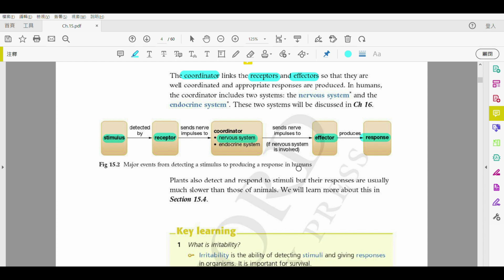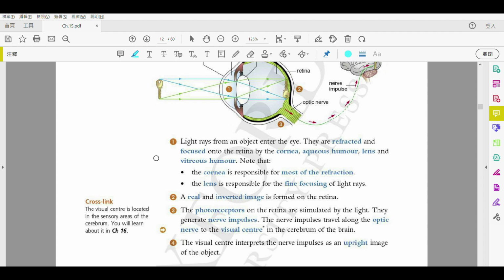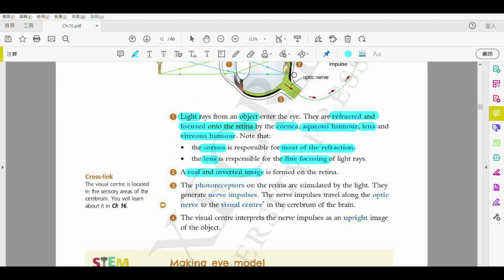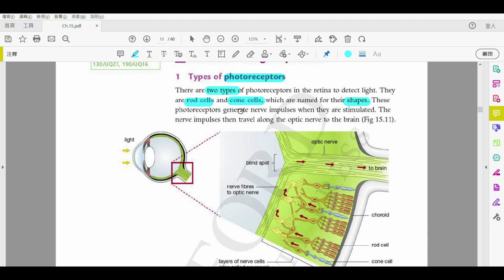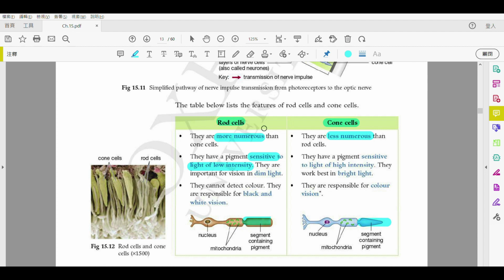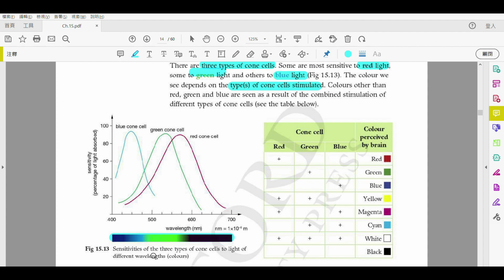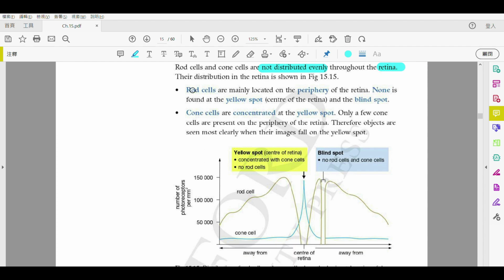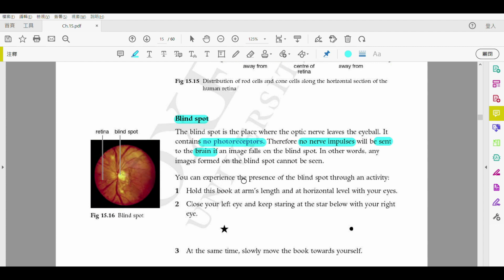Biology｜Ch.15.2 (3)｜Detecting the Environment 環境的感知｜GoThrough｜How we see and Photoreceptors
How we see and Photoreceptors 15.2 (3)